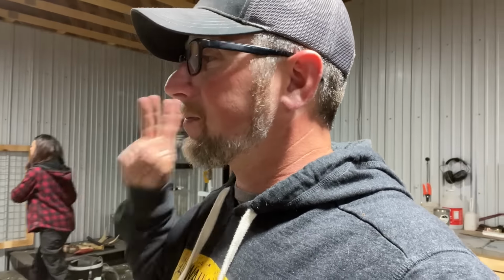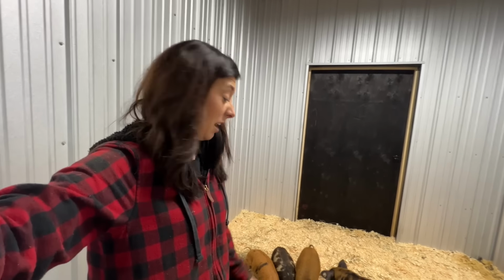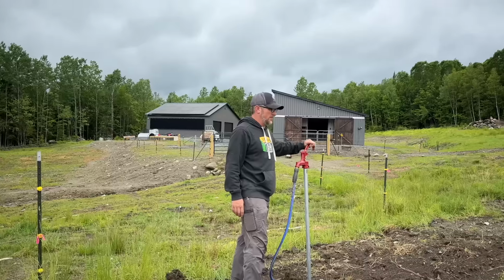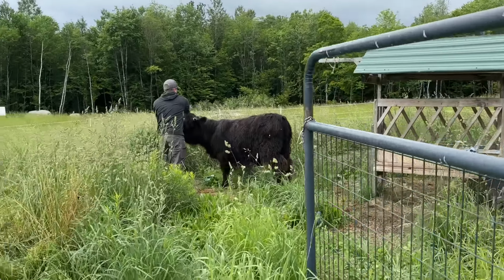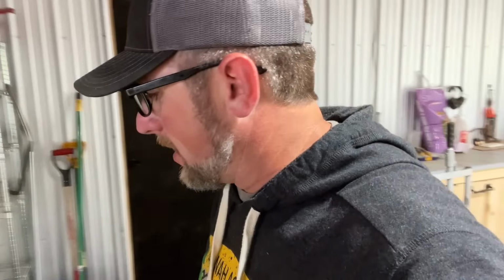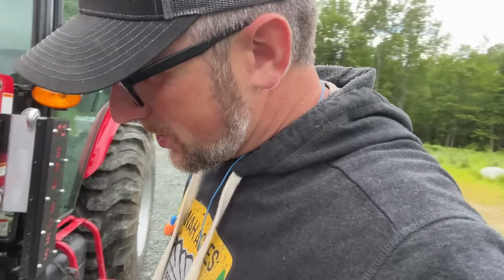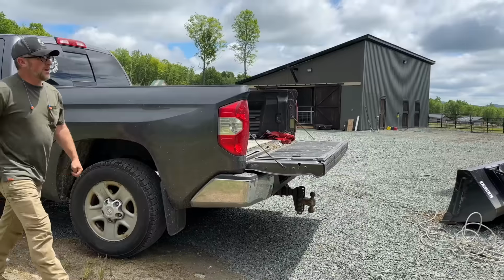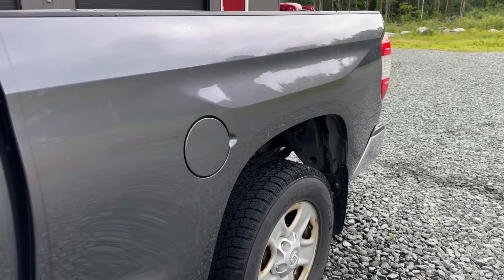Thats Not How We EXPECTED the DAY to GO!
Not sure exactly what happened but not how we expected the day to go!

We’re a husband and wife team who purchased a large piece of raw land & are transforming it into our Off-Grid Dream Property. Follow along with us as we construct our Off-Grid Home and Infrastructure, Build our farm, Grow and raise our own food & so much more!

More From Lumnah Acres 👉